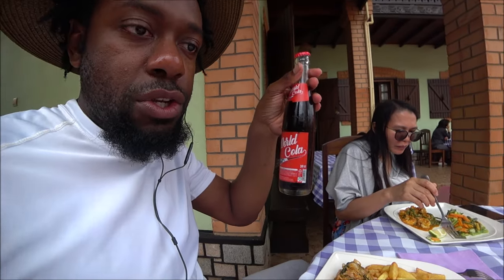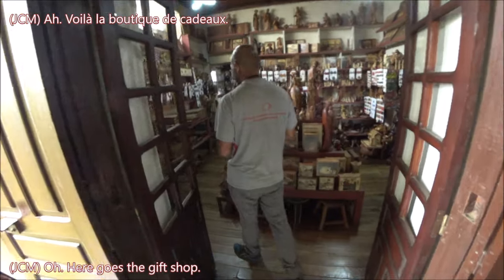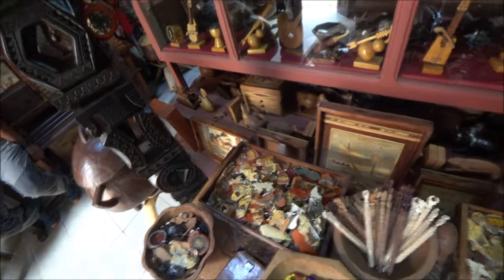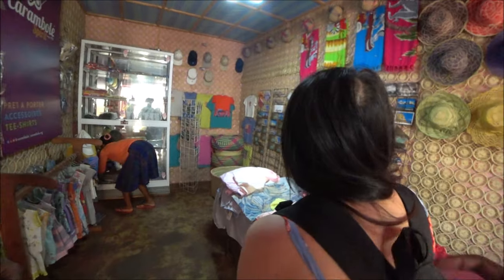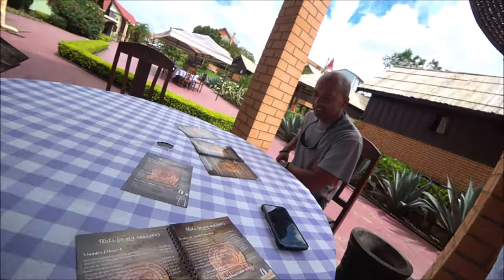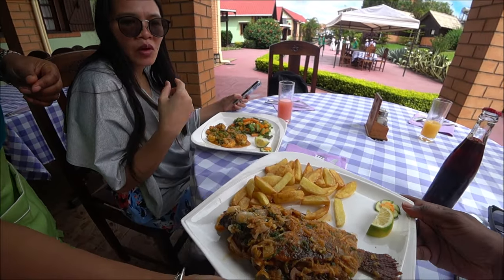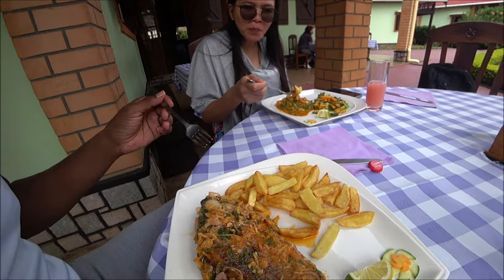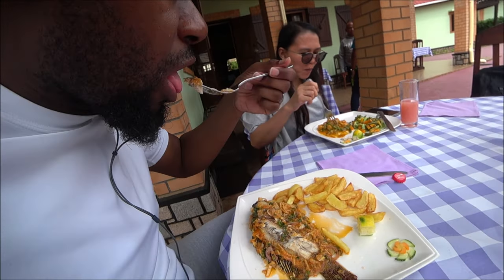🇲🇬 What Can $9.28 Get You in Ambositra, Madagascar?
■ AMBOSITRA, MADAGASCAR:  What can $9.28 get in Ambositra, Madagascar? Yes. You read that correctly. Exactly $9.28! This is a budget travel video where I explore Ambositra with only $9.28 worth of Malagasy Ariary and see how much Kring and I can fill up our bellies. This video also highlights the cost of tourist items in Ambositra and what it feels like to be on a budget.

Location:
L'Artisan Hotel
Ambositra, Madagascar

NOT to me. I am just a vessel
to remind you of this.

We are on a tour with:
Malagasya Travel

03:54 The Wonderful Street Saleswomen of Ambositra, Madagascar
06:33 L'Artisan Hotel, Ambositra, Madagascar
09:05 Madagascar's Version of Coca-Cola= World Cola
12:45 Betsileo tribal dance (Madagascar)

@JayCeeMax @arte @jcpierivisual @FRANCE24 Echappées belles  @FreeDocumentary  @travel-spots6614
Ambositra World Cola madagascar prison madagascar island madagascar vlog madagascar 3 madagascar 2 madagascar full movie madagascar i like to move it madagascar song madagascar 3 full movie madagascar penguins madagascar soundtrack madagascar 3 europe's most wanted madagascar madagascar people madagascar women madagascar documentary malagasy tribe merina people madagascar culture are madagascar people mixed blasians madagascar songs madagascar capital malagasy language malagasy women curvy african women malagasy girls amazing stories from madagascar most dangerous roads madagascar madagascar trip madagascar history madagascar movie antananarivo antananarivo madagascar antananarivo city curvy madagascar antananarivo life student guide city night life bars music what to do food people romantic tour raw street locals street shopping analakely capital malagasy malgache

Madagascar antananarivo antananarivo madagascar madagascar travel video madagascar travel travel madagascar malagasy things to do in madagascar madagascar people madagascar culture madagascar food my first 24 hours how to visit madagascar is madagascar safe safety in madagascar travel tips madagascar Tayo Aina films  Jesoa Kristy
- Madagascar : silence, on meurt | ARTE Reportage
- MADAGASCAR - Un monde caché
- MADAGASCAR - A hidden world
- STRANGE CITY OF MADAGASCAR | INDIAN IN MADAGASCAR |
- VILLAGE LIFESTYLE OF MADAGASCAR | Indian In Madagascar |
- Top 10 Reasons to Visit Madagascar | MojoTravels
- Amazing Quest: Stories from Madagascar | Somewhere on Earth: Madagascar | Free Documentary
- OLDEST MARKET OF MADAGASCAR | Indian Travelling To Madagascar |
- Madagascar: A Side Of Africa The Media Won’t Show You
- Inside Madagascar. Africa’s Most Friendliest City: Antananarivo.
- Madagascar: The Country Where Men Do the Nails and The Women Relax
- 🇲🇬 Blessing Street Kids from Madagascar
- No Tourist Visits This Country's Zoo Anymore (Find Out Why) 🇲🇬  Tsimbazaza Zoo and Botanical Gardens